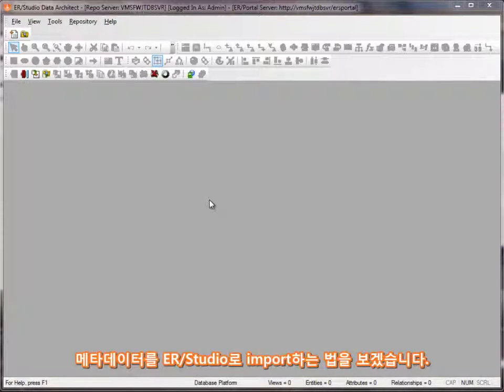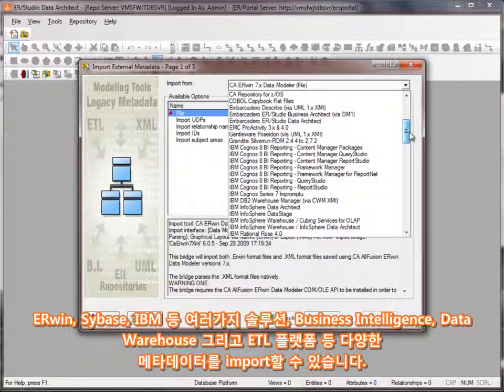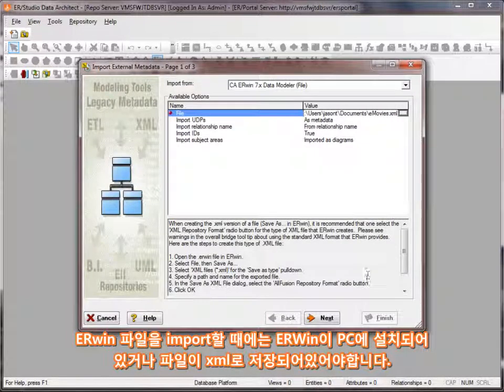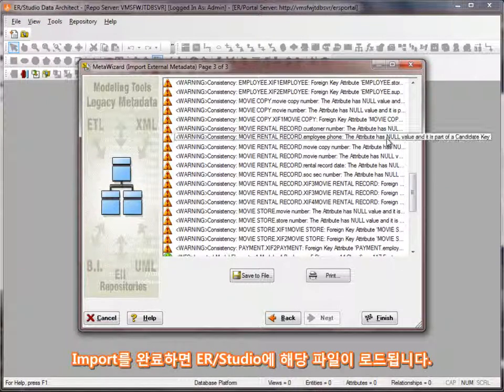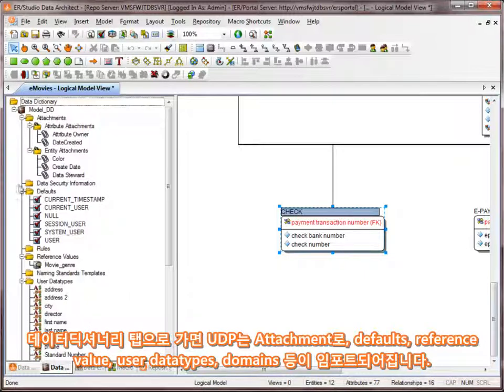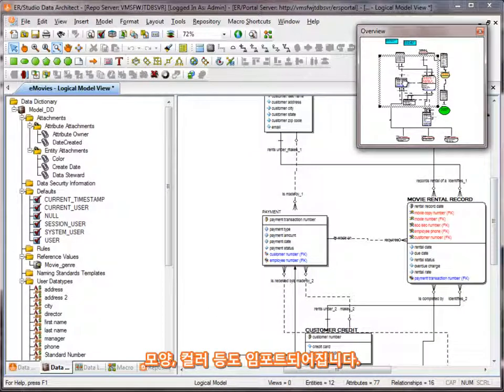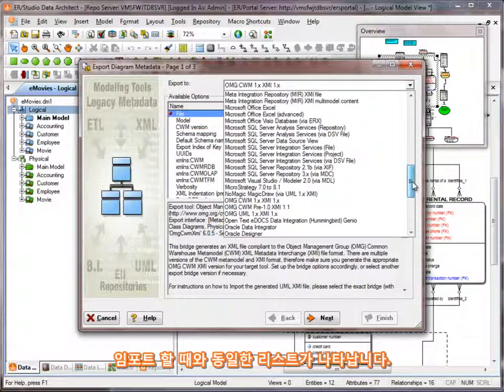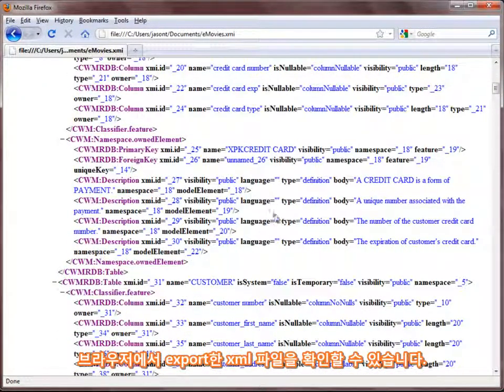ER/Studio Data Architect로 메타데이터 import & export하기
ER/Studio Data Architect로 메타데이터를 import와 export하기